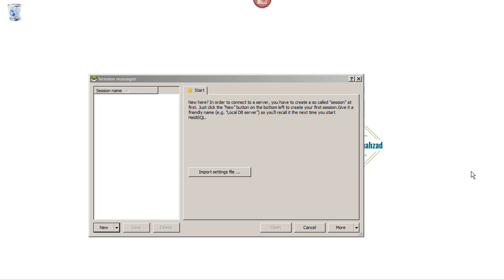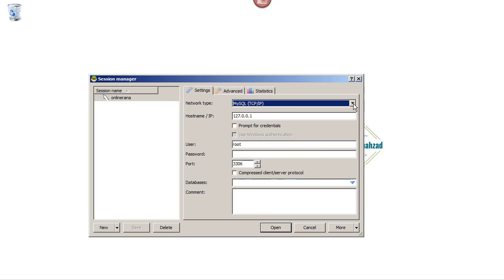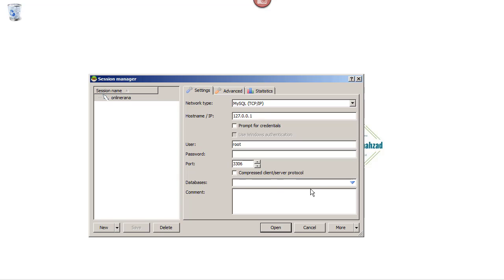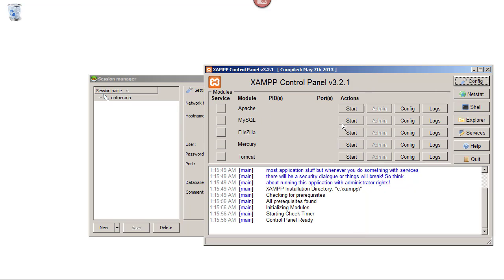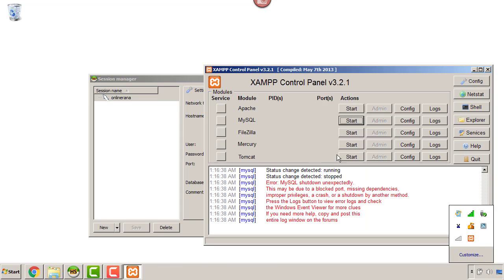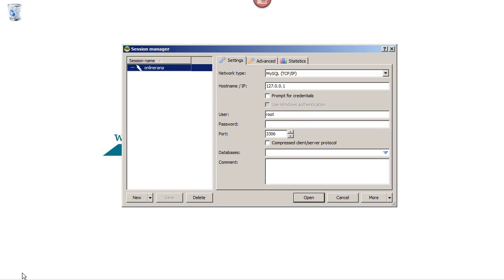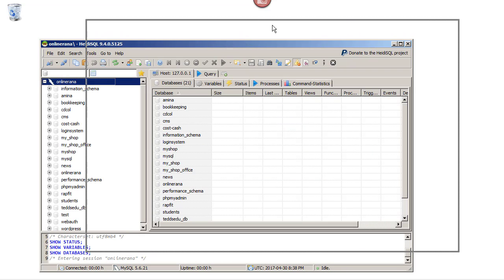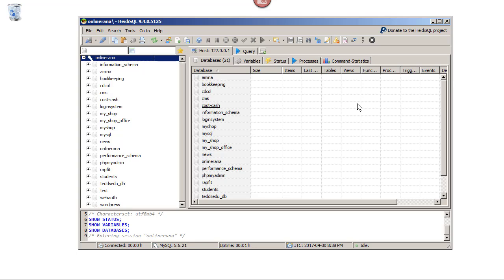HediSQL part 2 session creation